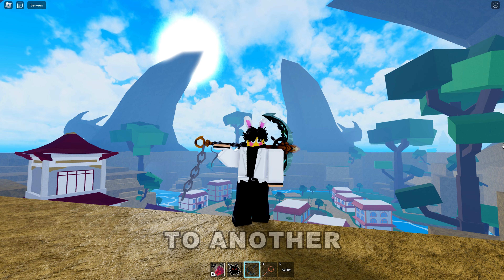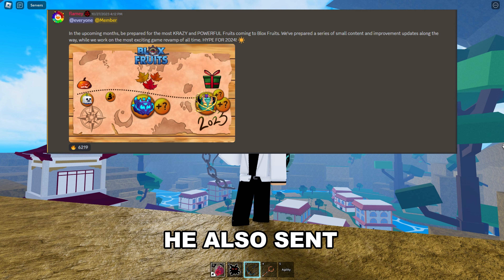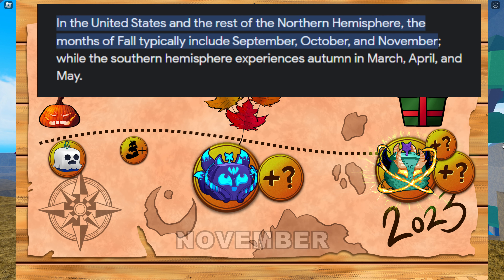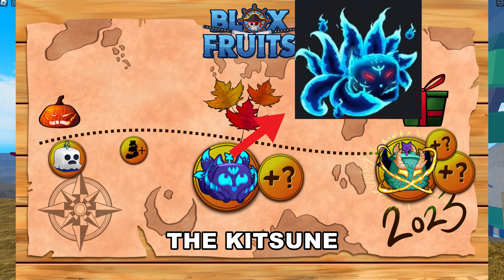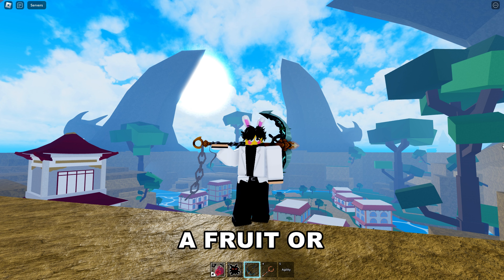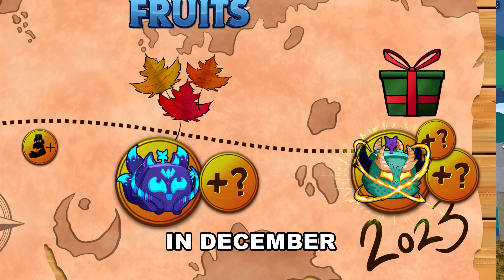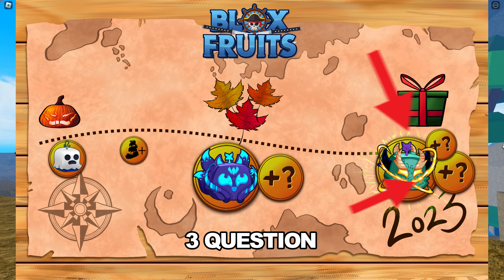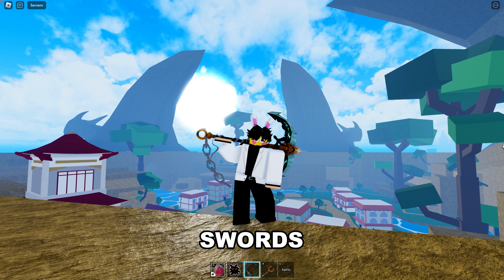Blox Fruit Update 21 - New Kitsune Fruit And Dragon V2!?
(CnP it into ur browser or discord chat
Roblox User - SaMyOg1122

Tags ( : )

bloxfruit,bloxfruits,roblox,kittgaming,notog,moonkage,enyuu,sunbokuu,variteyjayy,magicbus,hyperjay,jinn,newupdatebloxfruit,bloxfruitcodes,opbloxfruit,bloxfruitisthebest